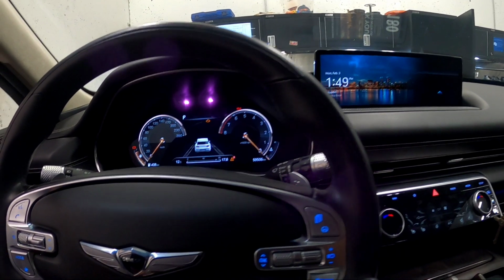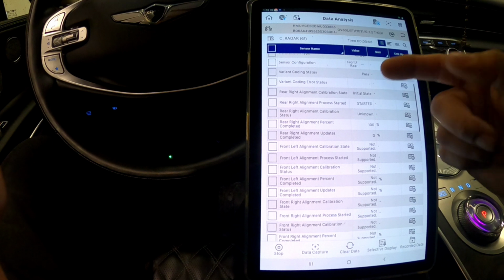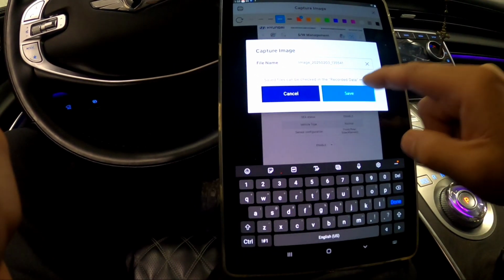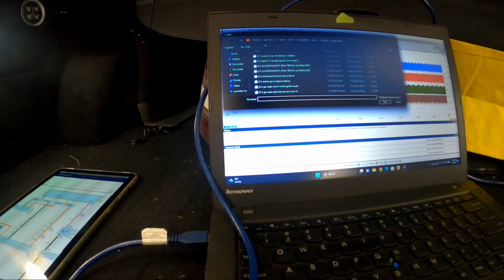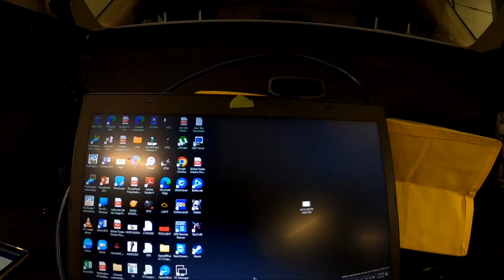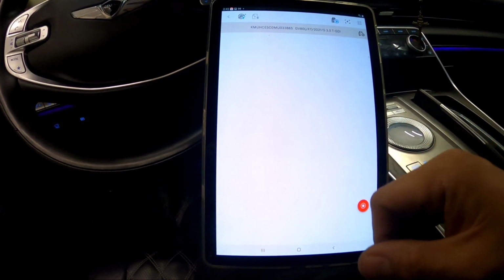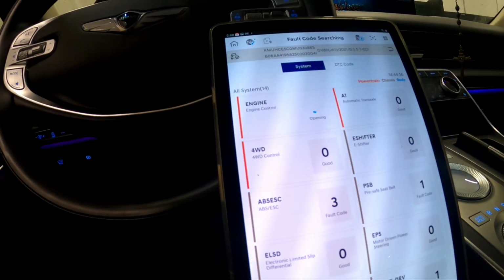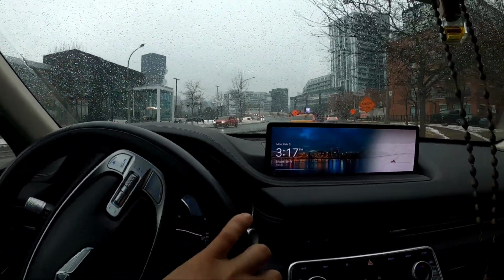2021 Genesis GV80 | Collision Avoidance not working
Hey guys I have 2021 GV80 with corner radar fault. In this video I will be showing the communication waveform difference with a bad and good module. A d also I forgot to mention in the video make sure during programming or calibrating a new module make sure to hooked up a charger to have stable voltage. Let me know what you guys think, and thanks again for watching.

The jobs that you see on these videos are based on my knowledge and  as a technician. Information provided through this youtube channel is not intended to serve as a substitute for your professional technician/manufacturer.